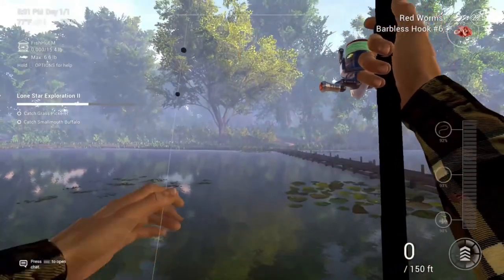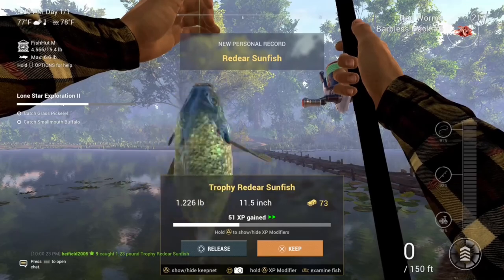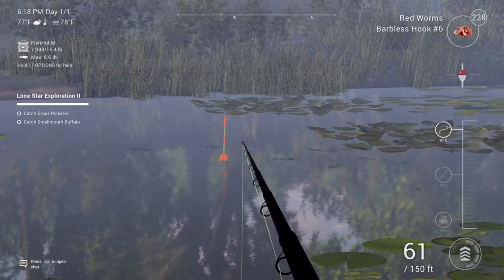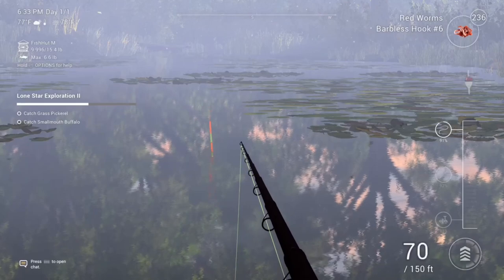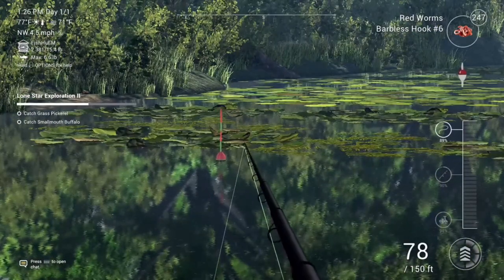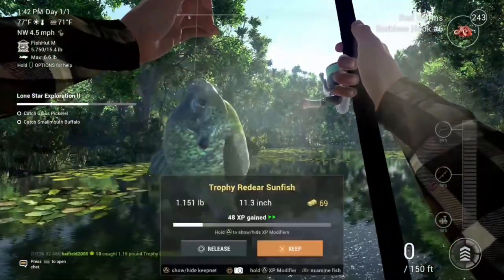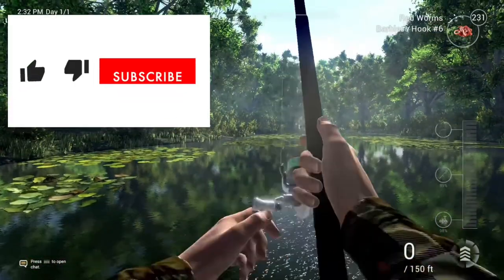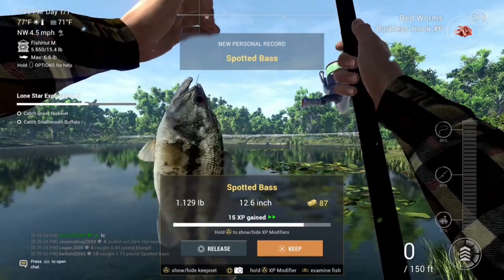Small Trophy Fish On Lone Star Lake Fishing Planet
In this vide we are catching small trophy fish on lone star lake on fishing planet i hope you enjoy the video and thanks for all the support i really do appreciate it but if you did enjoy the video don’t forget to like and subscribe and click on the bell button to be notified when I upload a video to YouTube take care of yourself.